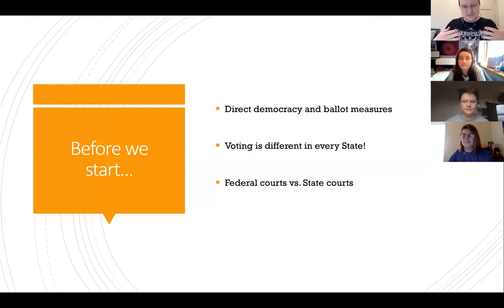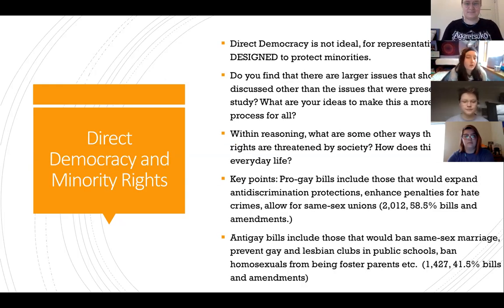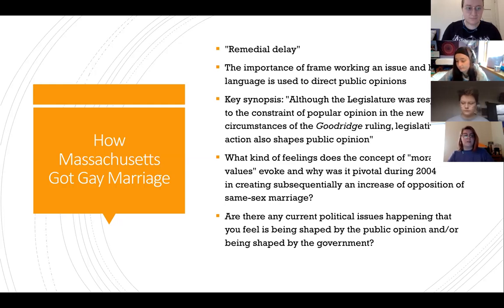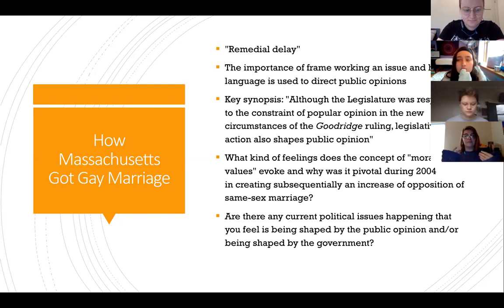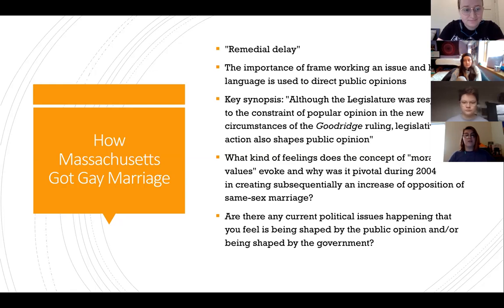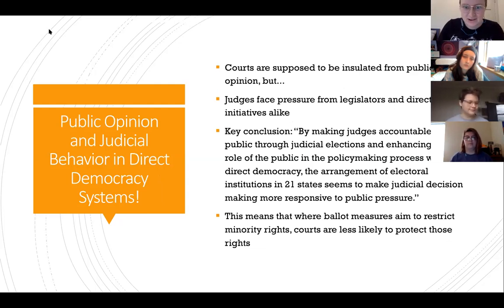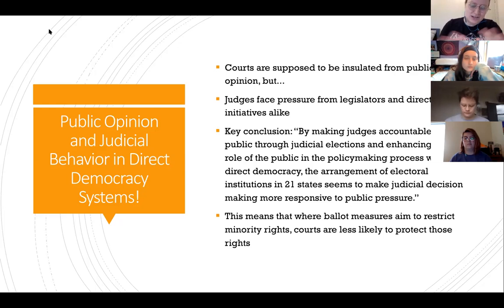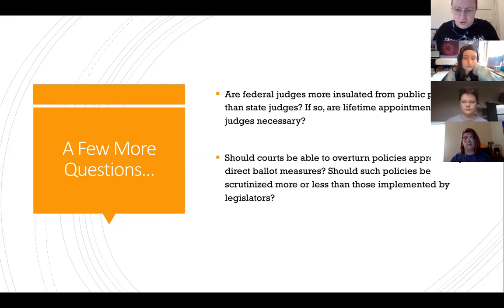G&L Politics Presentation - State Politics & Direct Democracy